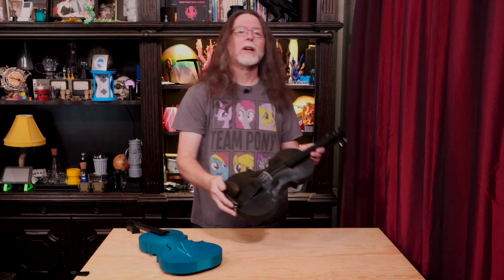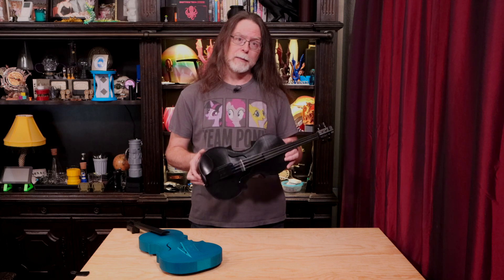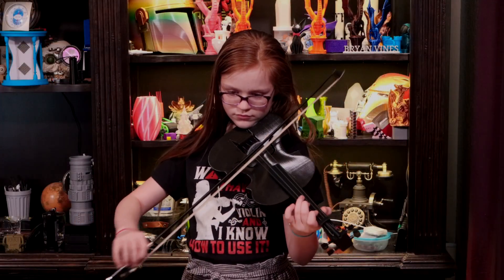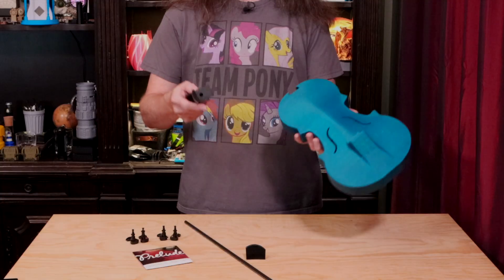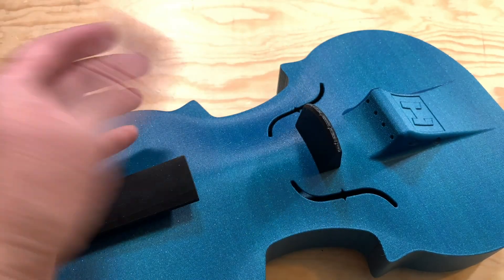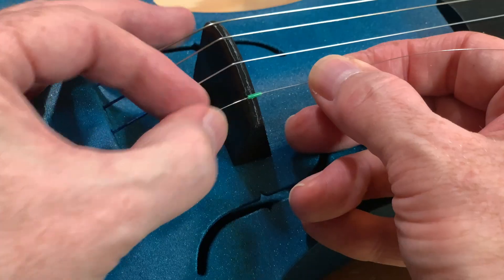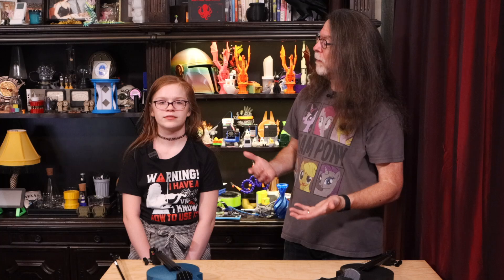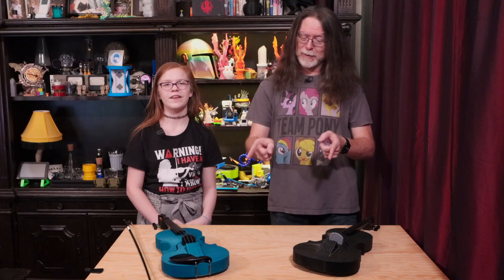I 3D Printed a Violin. AND IT DIDN'T SUCK! (It's the Hovalin, and it's awesome)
Hello, 3D Printing friends! Today we're going to take a look at the Hovalin, a 3D printed violin that's actually pretty great!

Non-printable parts to complete the assembly. Helps support Hova Labs.

CHAPTERS
00:00 Opening
01:03 The Hovalin
02:25 Printing the Parts
03:05 Additional Parts Needed
03:42 Playing the Black Violin
03:55 First Impressions
04:31 Assembling the Hovalin
06:36 Stringing. The Good Kind.
08:48 About Tuning the Instrument
09:42 Playing the Mermaid's Tale Teal Violin
11:47 Expert Opinion
12:30 Outro